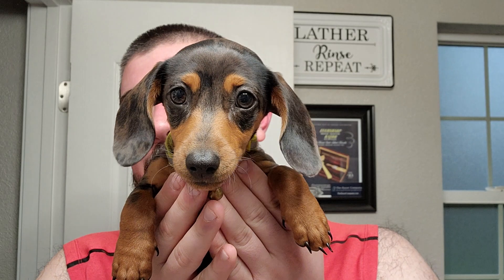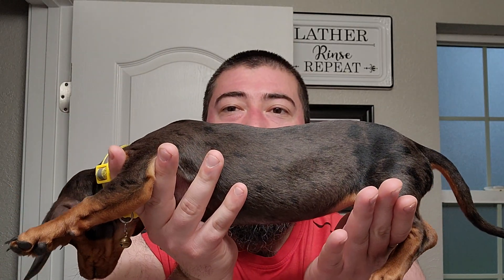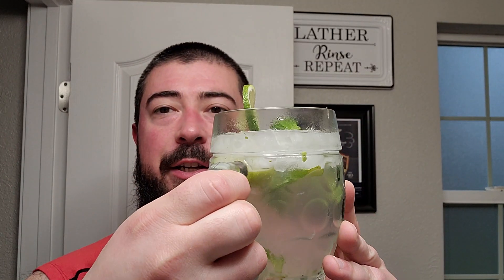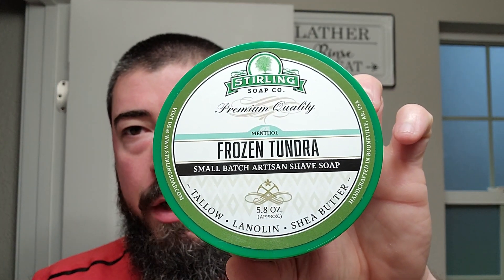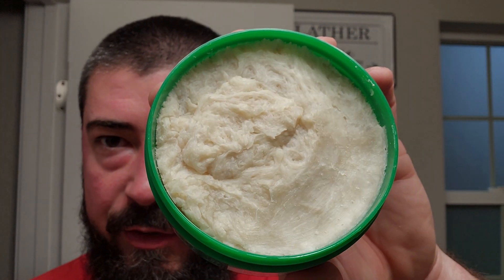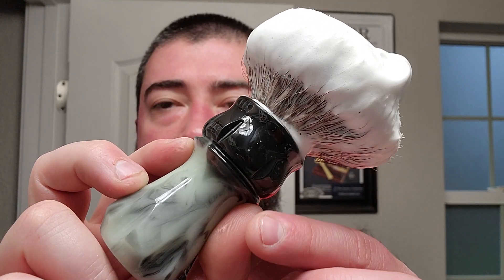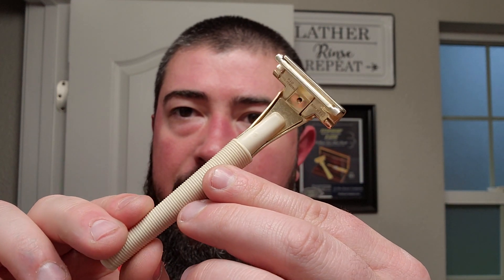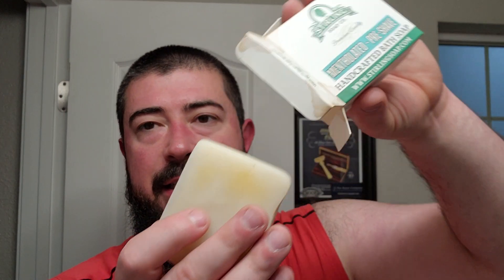Stirling Soap Co Frozen Tundra, Lancaster Razor Works Brush, & Schick Type J Injector Razor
In this video I participate in MentholMonday with Stirling Soap Company's Mentholated Frozen Tundra!
I also use my buddy Brian's Schick Type J Injector Razor once again to test it's performance for flaws!

Menthol Grinder:

Organic Menthol Crystals:

Items Used:
•Stirling Soap Co Mentholated Preshave Soap, Frozen Tundra Shaving Soap, & Mentholated Witch Hazel
•Lancaster Razor Works Brush Scuttle, Black Sheep Towel, & V1 Badger Brush
•Schick Type J Injector Razor
•Supply Injector Blade

Channel's Mentioned:
@beardedandwinning (Instagram)

The Beverage:
•Mojito (White Rum, Simple Sugar, Club Soda, Lime, Mint, & Ice)